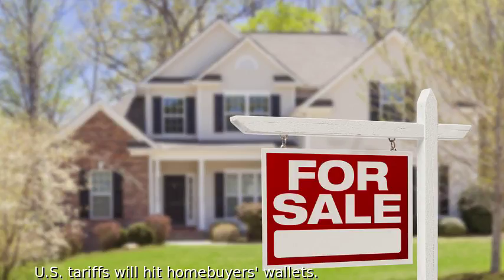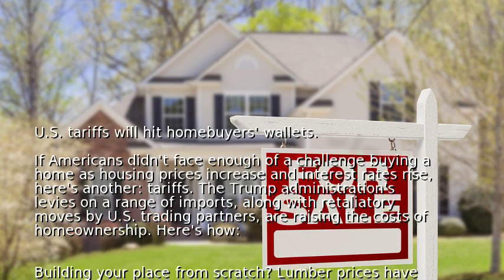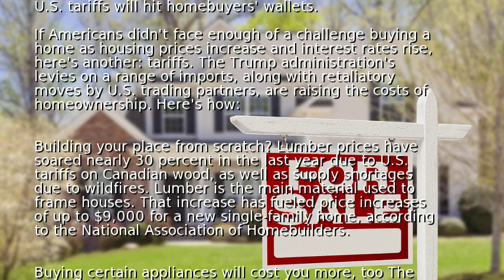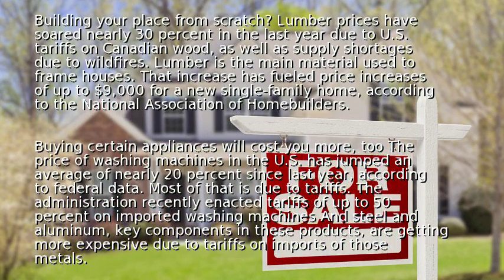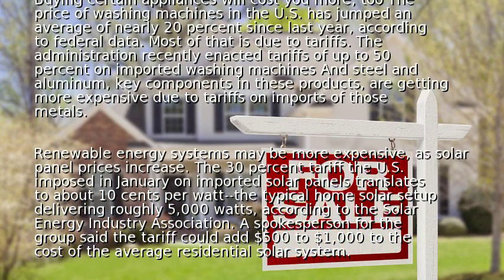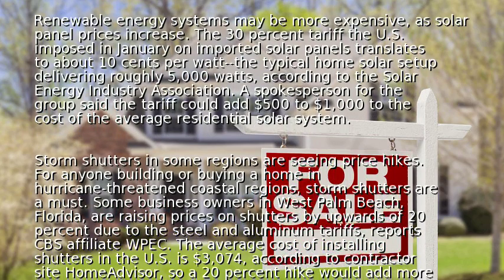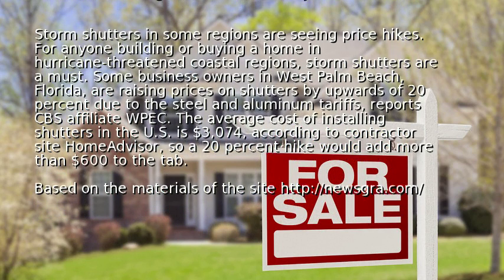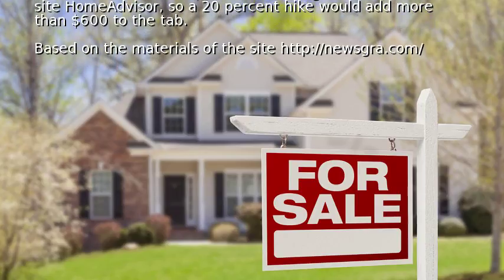U.S. tariffs will hit homebuyers' wallets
(Audio-Video version for people with limited hearing or vision)